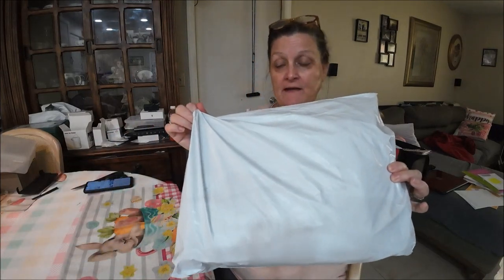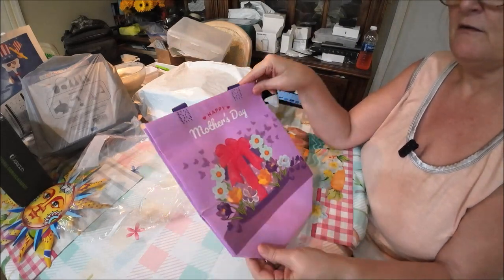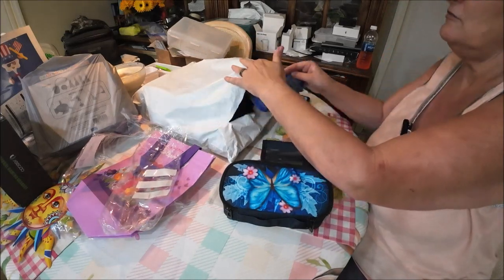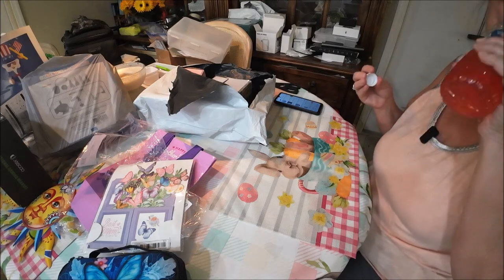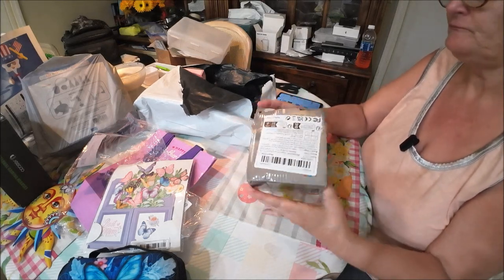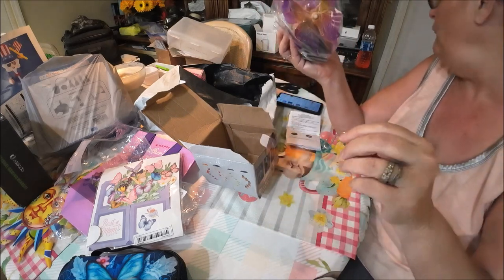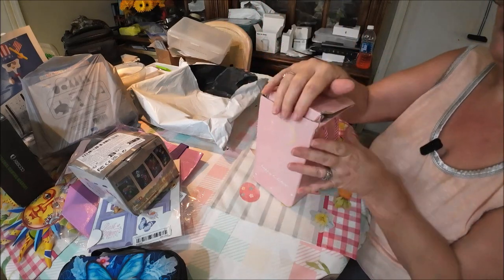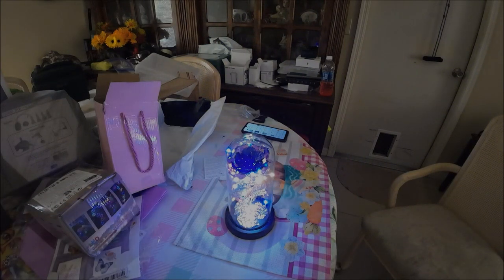Mothers Day Temu Finds